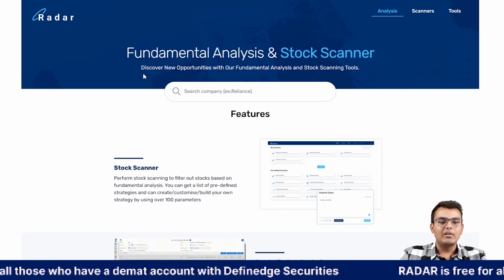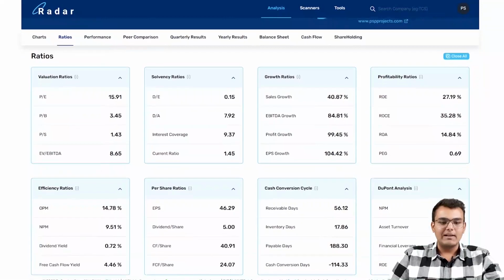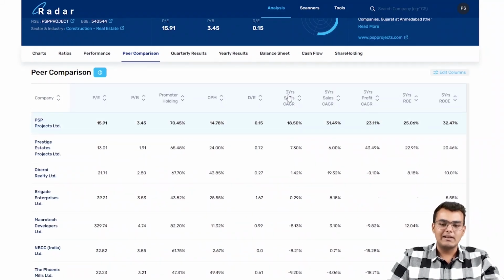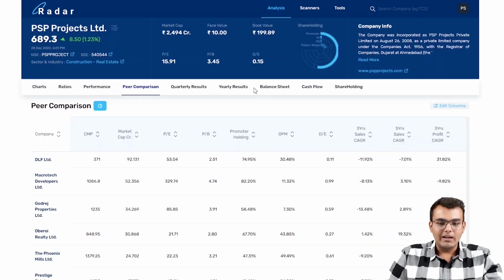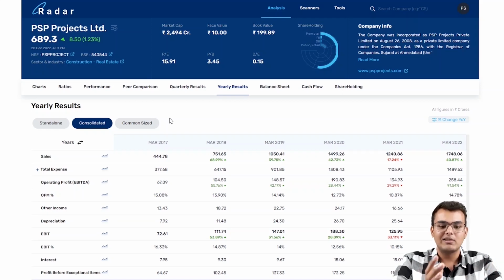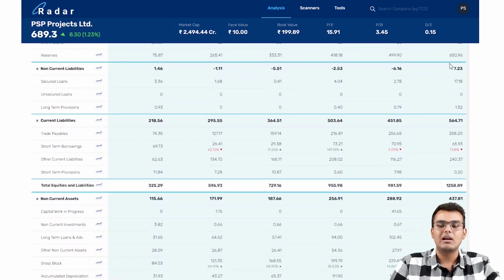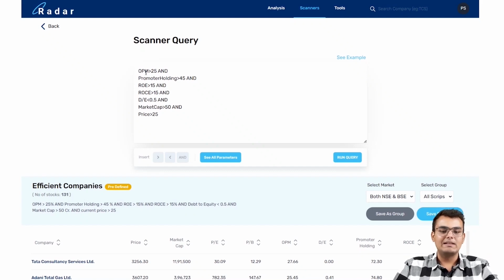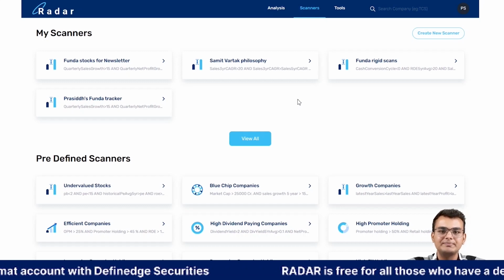Unlock the power of Fundamental Analysis & Stock Scanning with our powerful tool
For Free Online charts & studies:
Just Open Demat account and get access to free and innovative products.
Free Online Education
Follow Definedge ​​Securities on Social